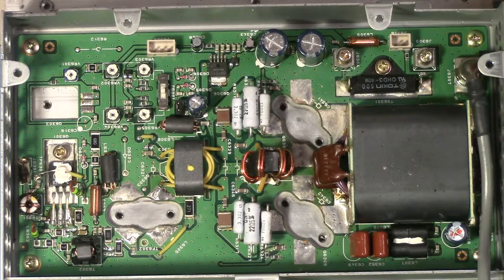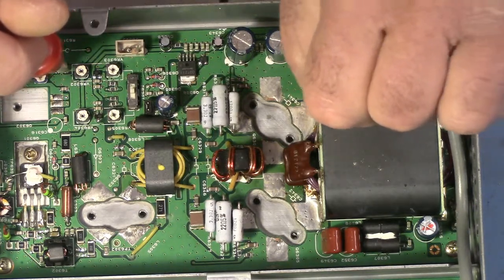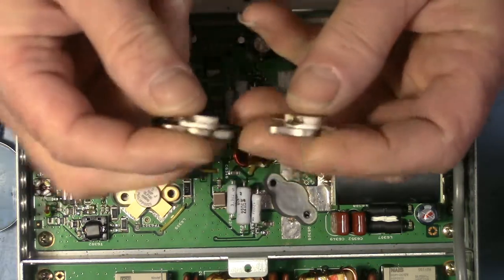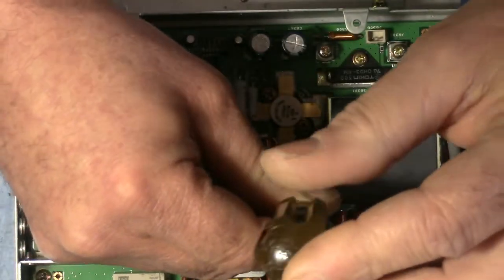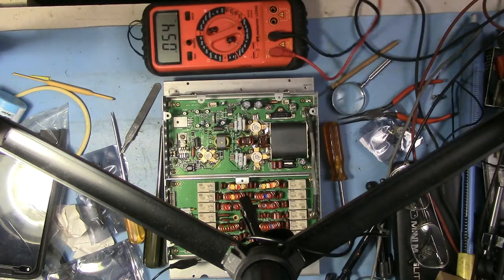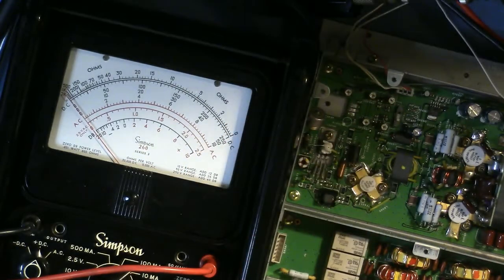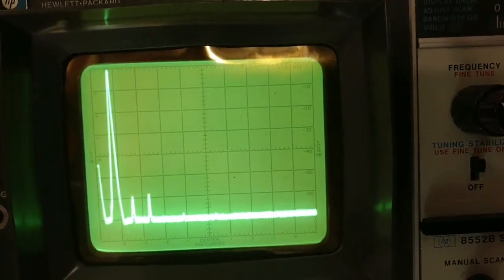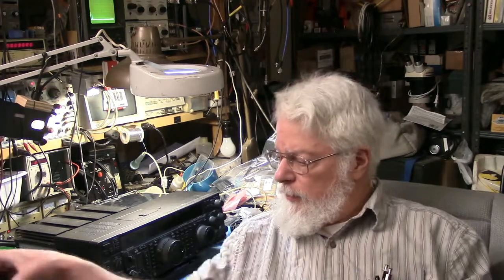FT1000MP MkV PA repair: FINALLY! Reassembly, and other stuff. Part 3/3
Testing and pre-setting bias before reinstalling expensive devices. Mounting RF devices in ways you may have never considered. Reassembly, adjusting and testing.  LOTS of Incidental Info thrown in; you've been warned! And a little bench tour at the end.